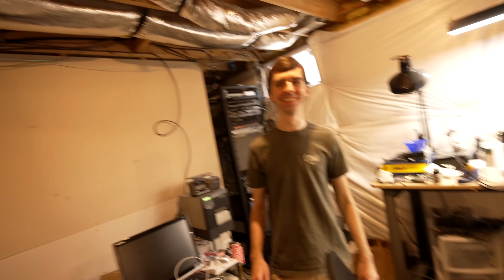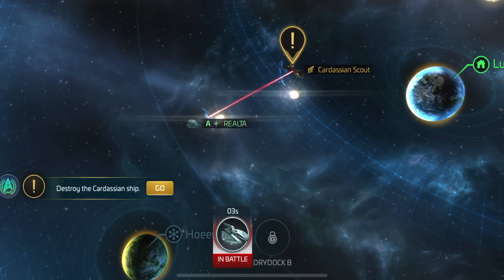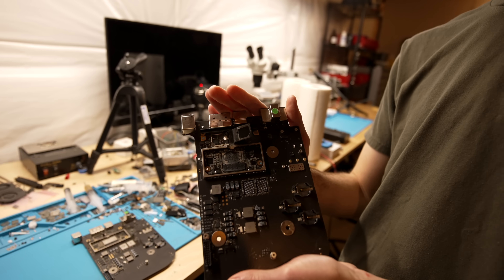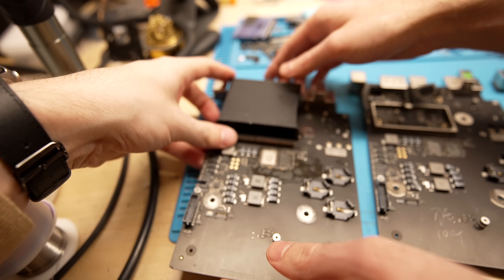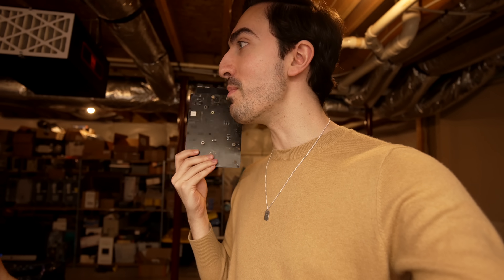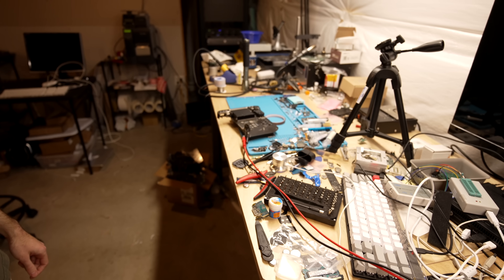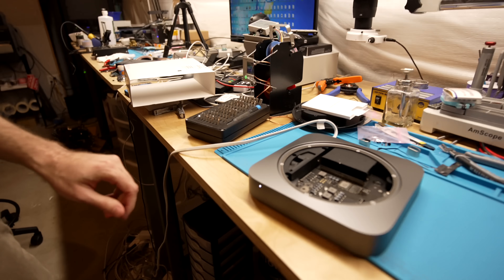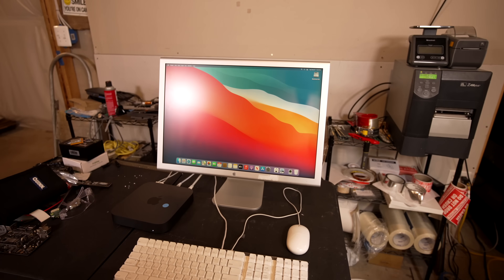We built the FORBIDDEN MAC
Install Star Trek Fleet Command for FREE now Starting in June, use the promo code BOOST to get a beginner station upgrade content pack with 300 Latinum, 100k Parsteel, 10k Tritanium, and more!

A few weeks ago i headed over to Collin, AKA @dosdude1 's tech dungeon to witness his frankenstein's monster: A cobbled together Apple Developer Transition Kit made from supposedly scrapped logic boards. Today, we'll turn it into a fully assembled Mac (kinda)!

time stamps
0:00 what is the DTK?
2:26 DTK's were supposed to be destroyed...
4:43 Collin worked his magic
6:45 Building frankenstein's Mac mini
11:13 Will it boot?
12:13 DTK quirks